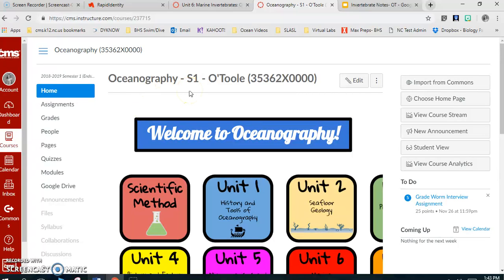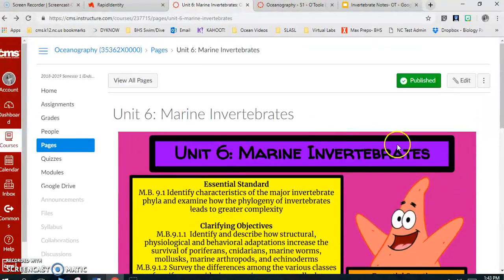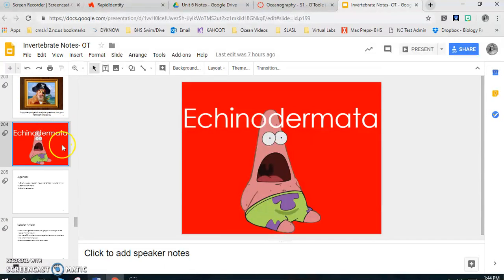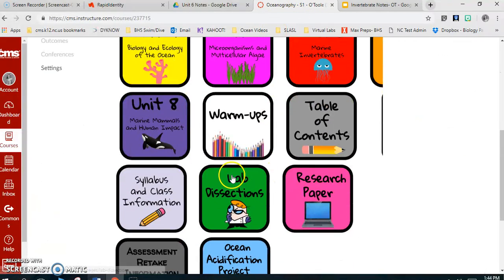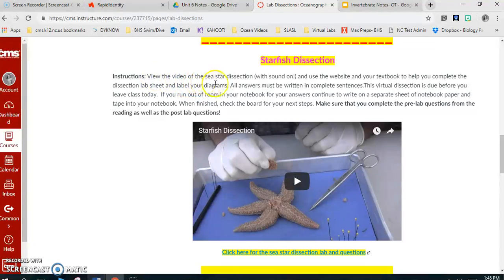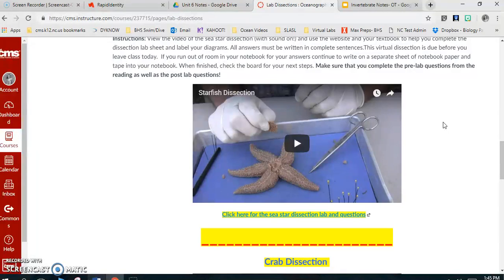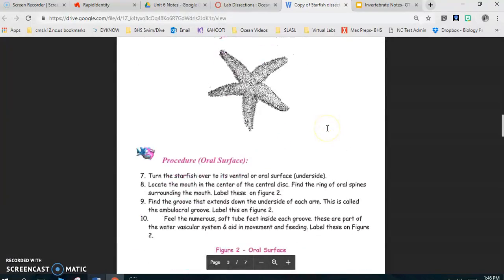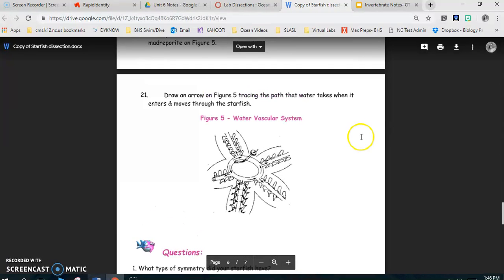Echinoderm Lesson Instructions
Sub Instructions for 12.1.18